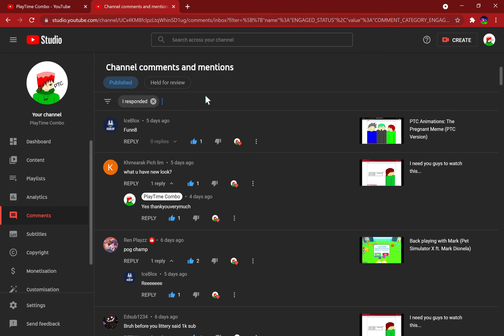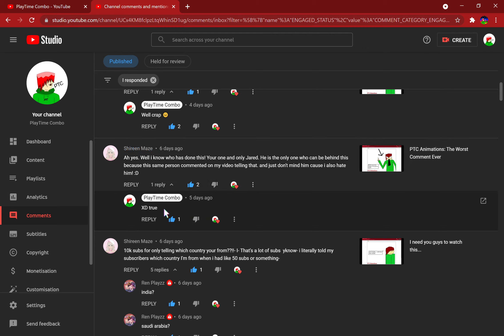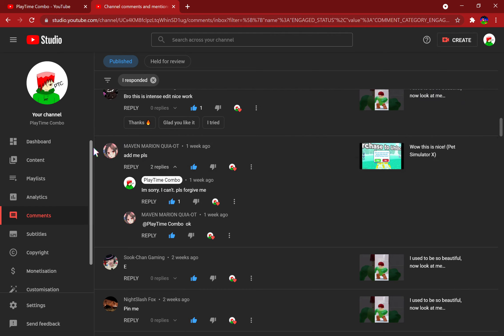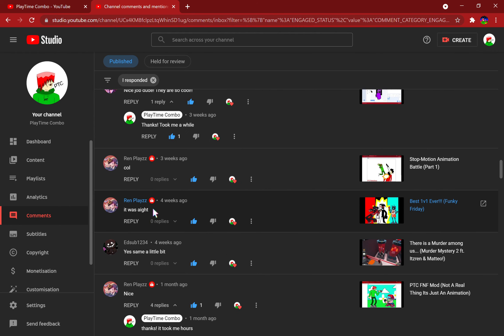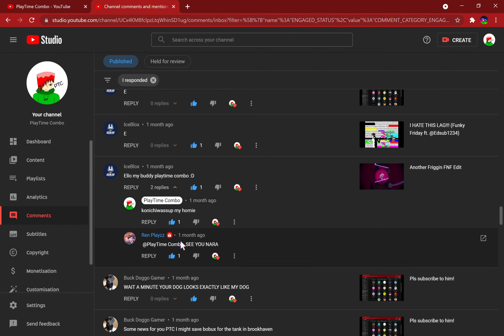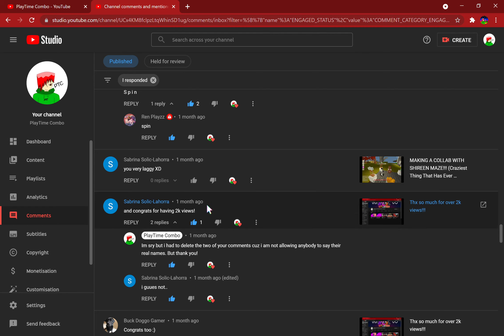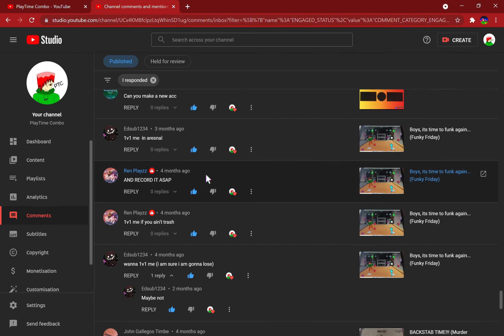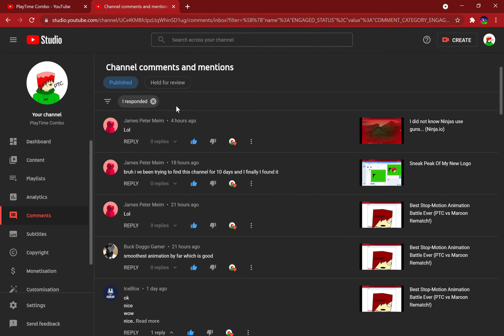Todays Shout Outs! Thank You Guys So Much!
Thank you guys so much for being here! Im glad Im able to entertain you!

~PTC